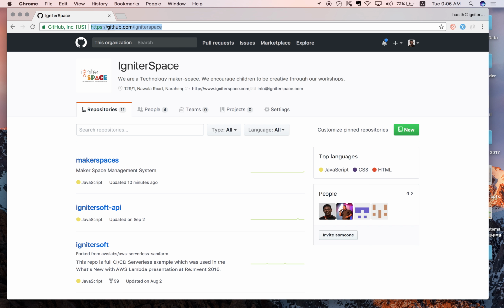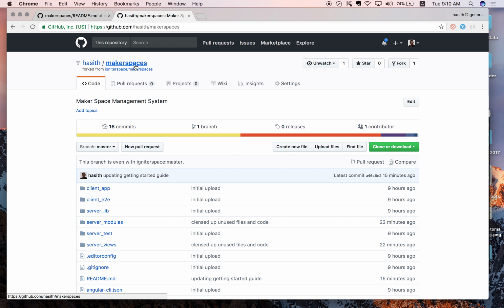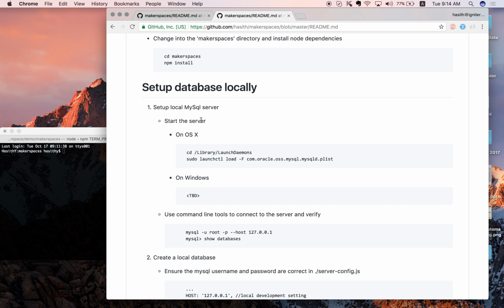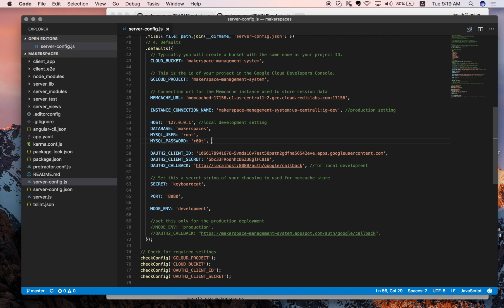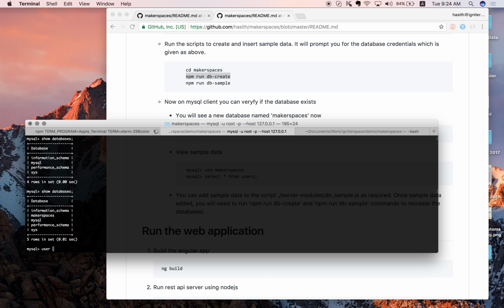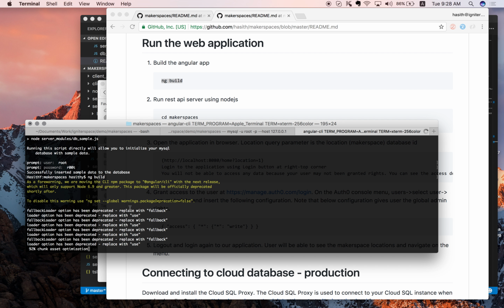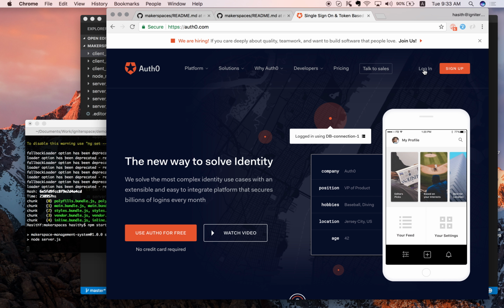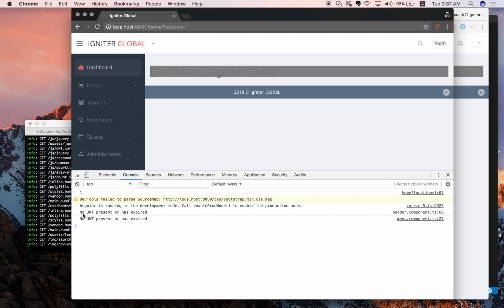Dev Env Setup - Part 1 - Makerspaces Management System